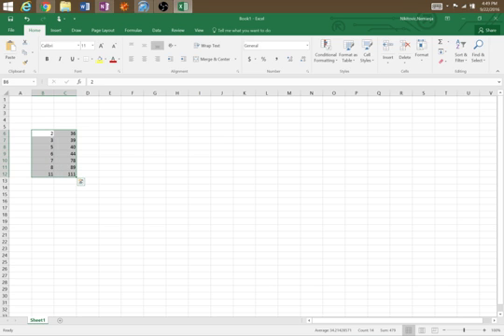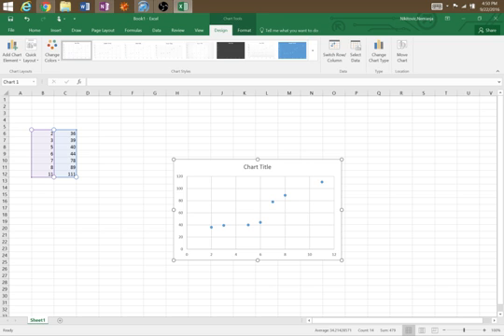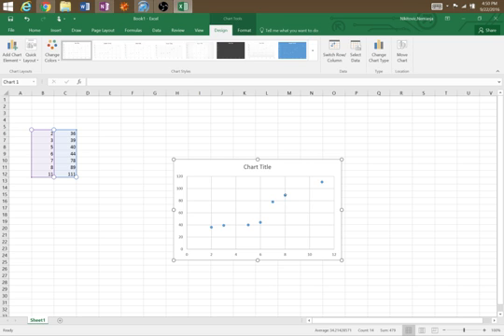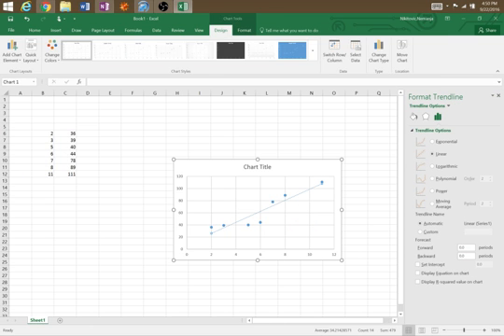Nik's Live Calculus Stream (PreCalc 1 Extra: Regreassion)